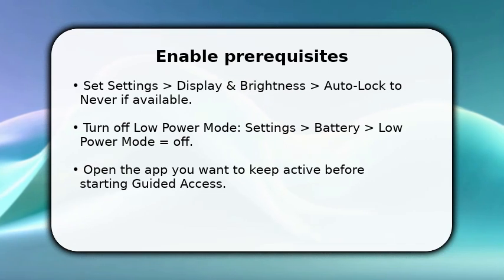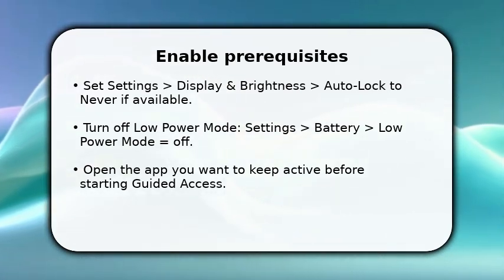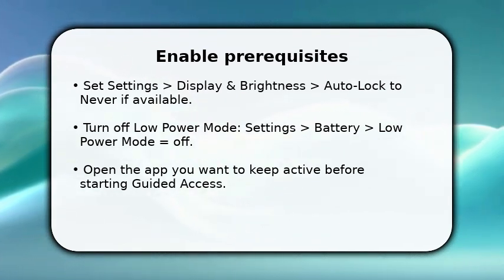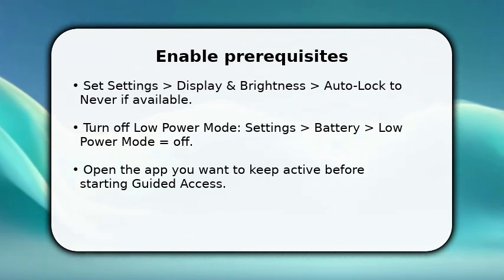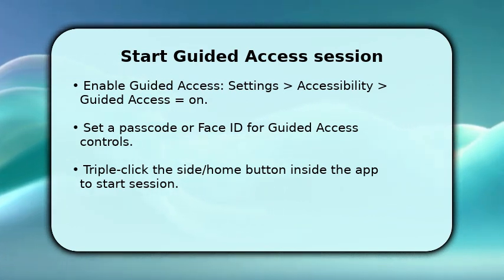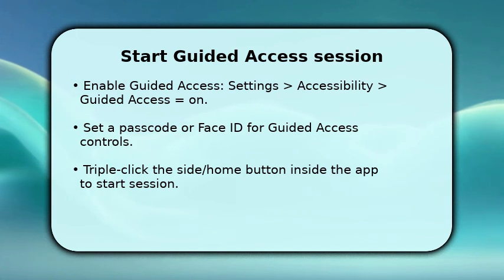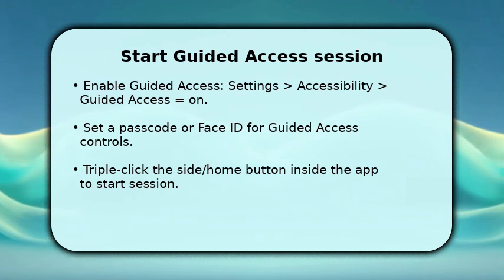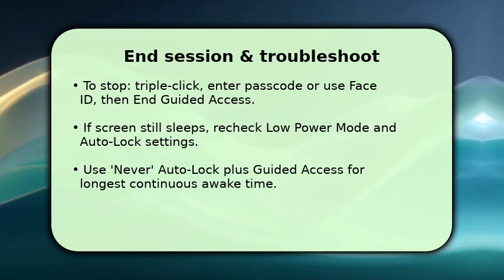How to Keep Iphone from Going to Sleep (only Way)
How to Keep Iphone from Going to Sleep (only Way) | 🔒 Surfshark VPN Deal — Stay private and secure. $1.99/mo + 3 Months Free ▸

Discover the ultimate guide to preventing your iPhone from automatically going into sleep mode. This video covers essential tips and tricks for keeping your device awake, including adjustments in settings, third-party apps recommendations, and workarounds that can help you maintain control over your phone' extraneous features.

iPhone, prevent iPhone from going to sleep, keep iPhone awake, automatic shutdown prevention for iPhone, extended screen time on iPhone, how to stop iPhone power-off, tricks to keep iPhone active, adjusting iPhone settings, third-party apps for keeping phone alive